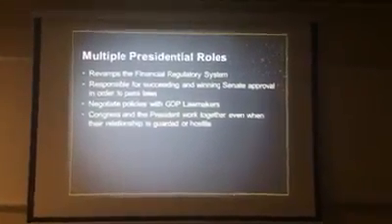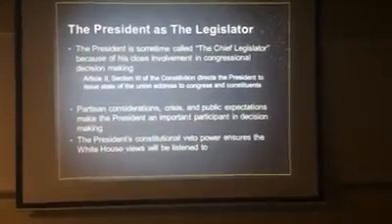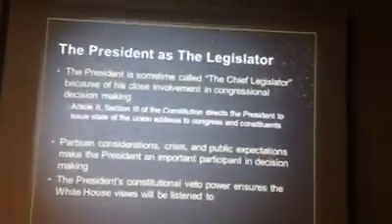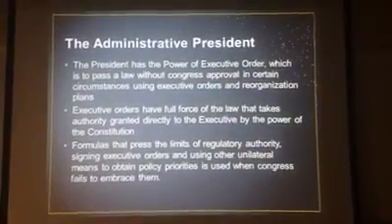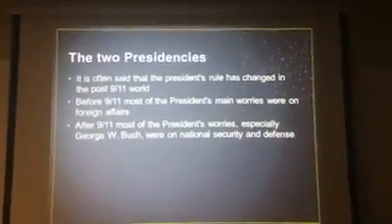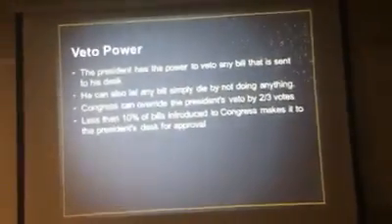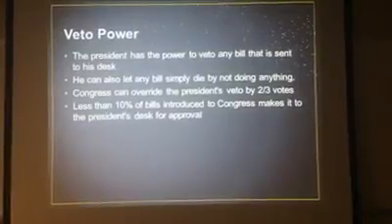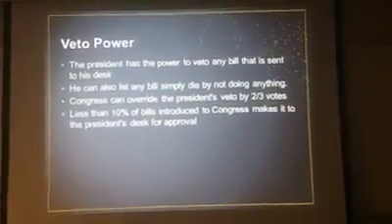Chapter 10 do over